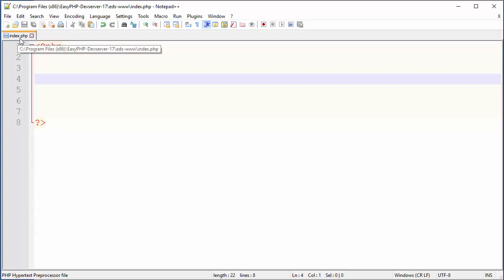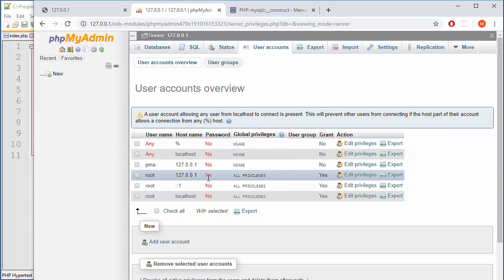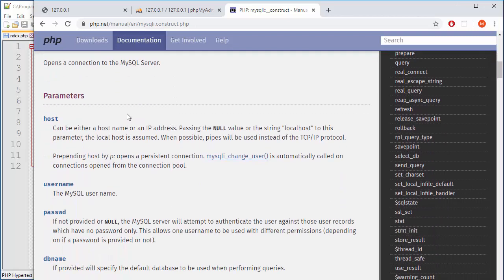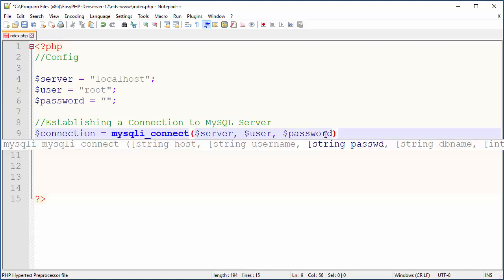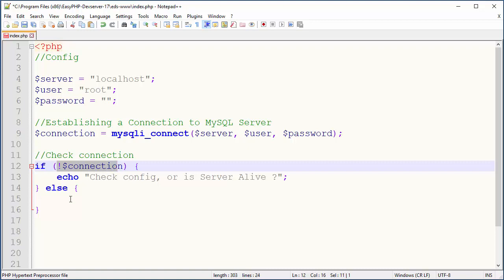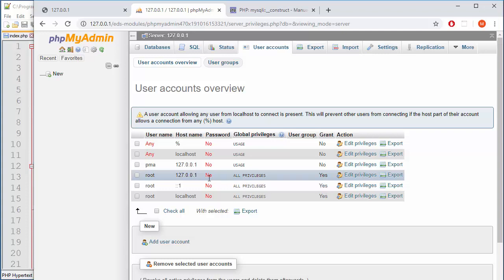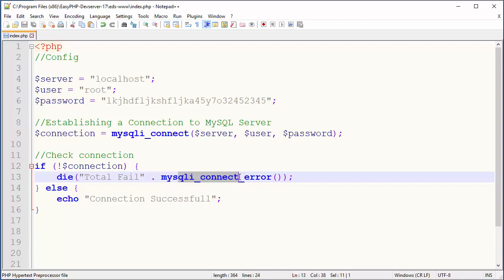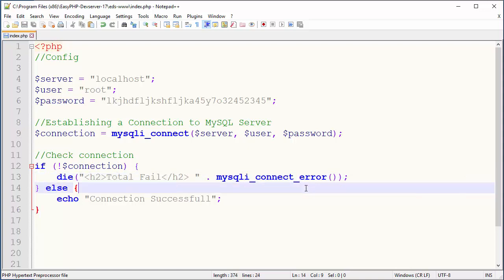MySQLi Tutorial - 2 - Connection to MySQL Server